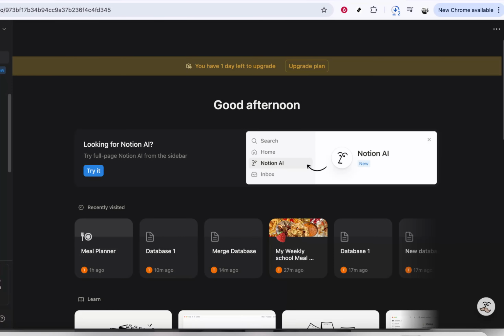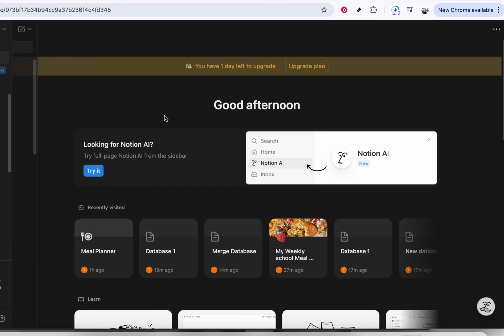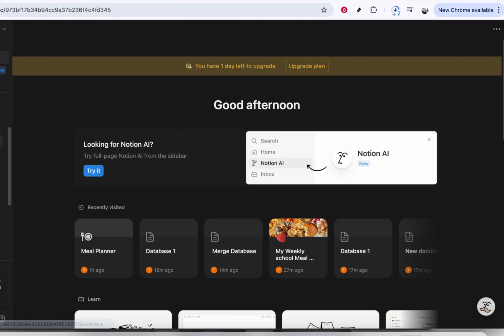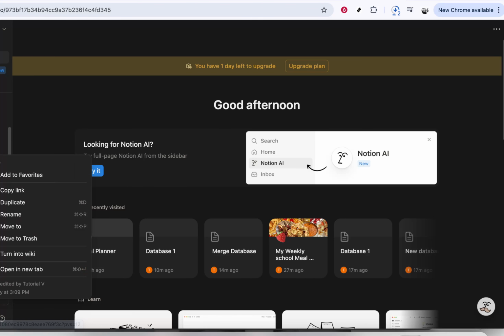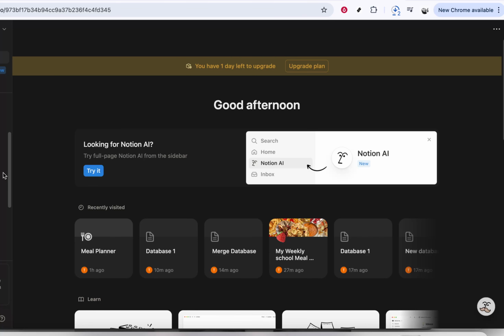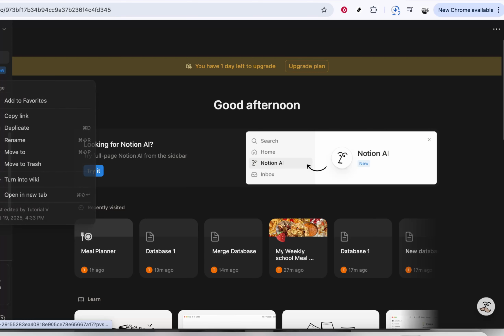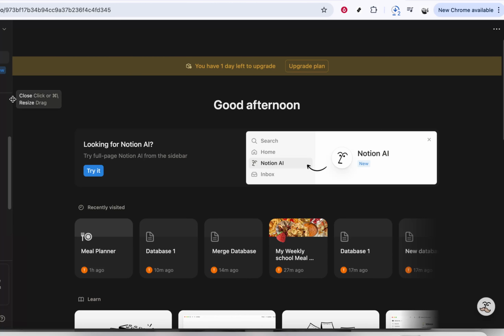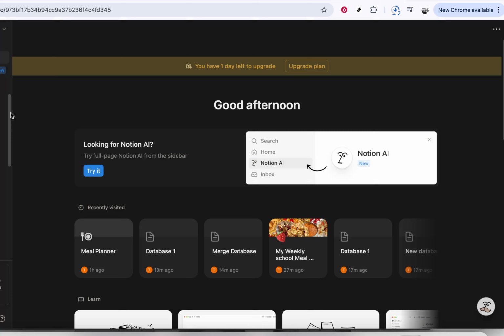How to Simplify your Notion Side Menu To Be Way More Productive | Quick And Easy Guide 2025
Today we cover how to simplify your Notion side menu to make your workspace cleaner, faster, and way more productive. I’ll show you how to organize pages, use toggles, and customize your sidebar for a distraction-free workflow.